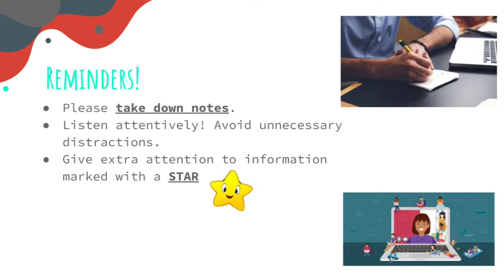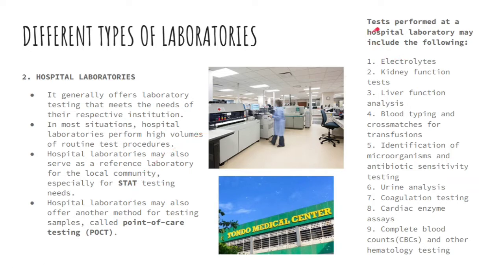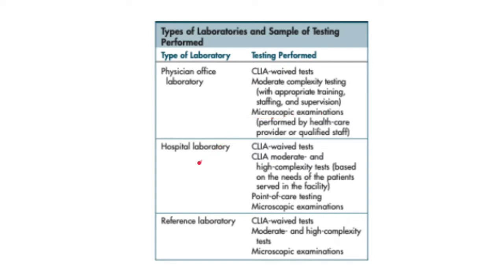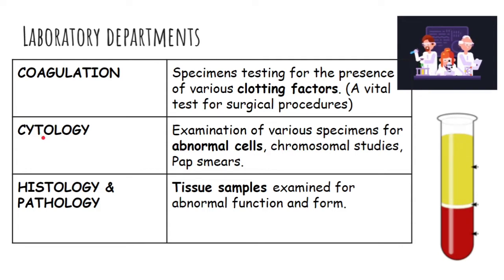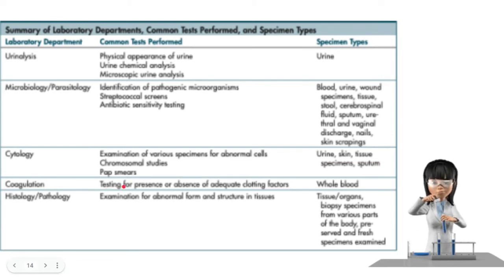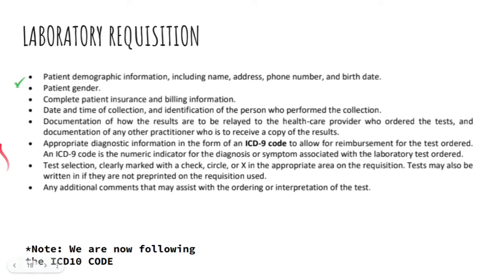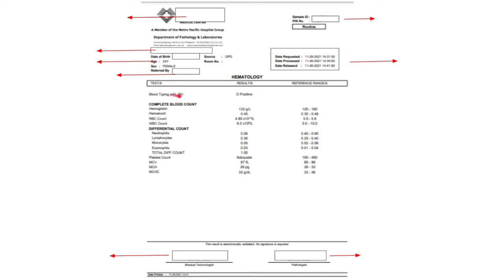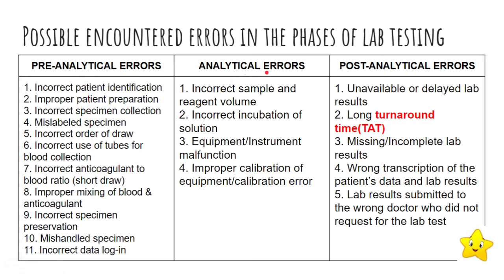PMLS2-M2: THE CLINICAL LABORATORY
This video lecture is intended for BS Medical Laboratory Science students of PHINMA-SJC.